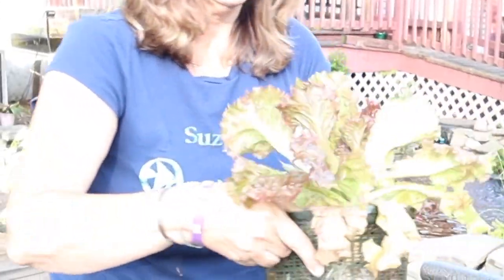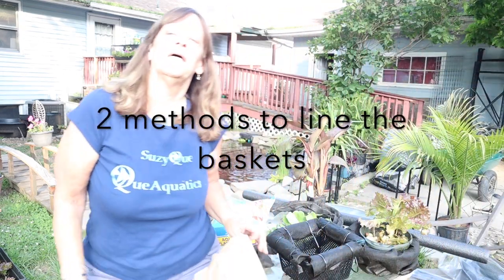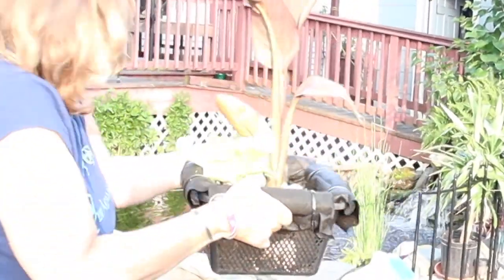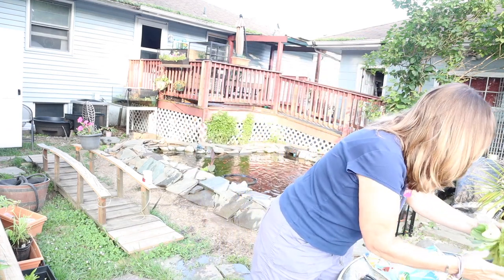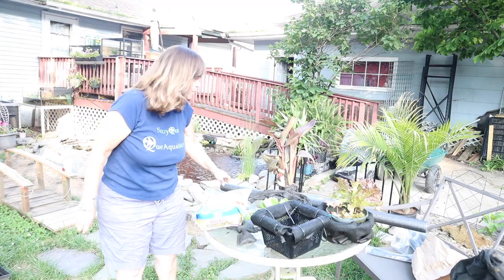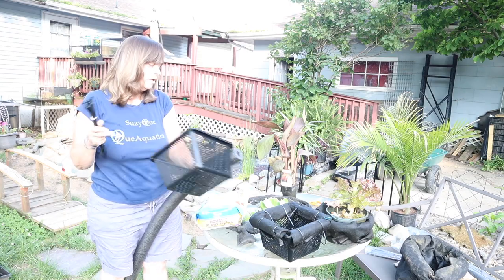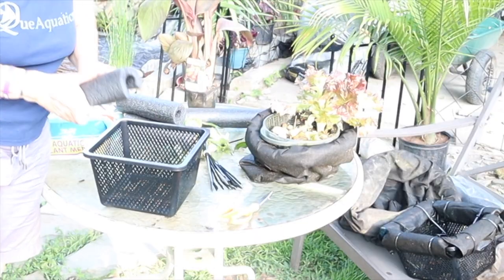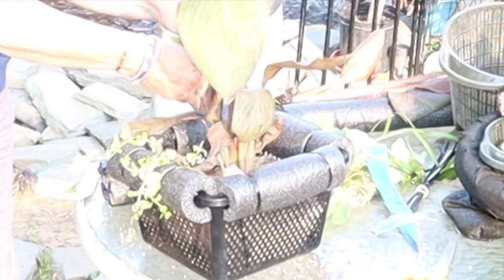DIY Floating Planter Using Pool Noodles.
Diy Floating Planter Using Pool Noodles. How well did the baskets hold up that I made last year? Which is better? The ones I made last year or the ones I am making this year.

SuzyQue

API POND AQUATIC PLANT MEDIA Potting Soil For Pond Plants  25-Pound Bag

Oodles of Noodles Foam Pool Swim Noodles with Connector, 6-Pack, 52-Inch, Black, Bulk Pack

7" Square Pond Plant Basket x 2

Cable Ties 12 Inch, Zip Ties 12 Inch with 50 Pounds Tensile Strength, 100 Pieces, Black